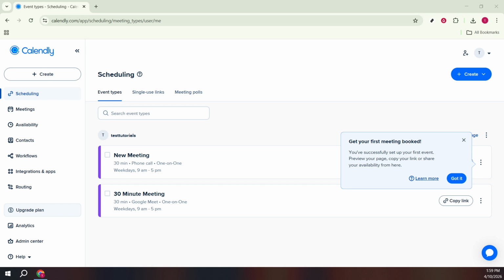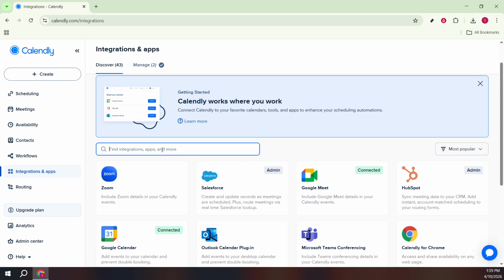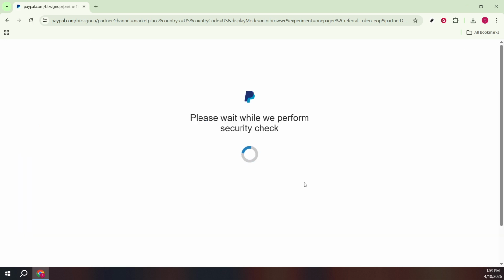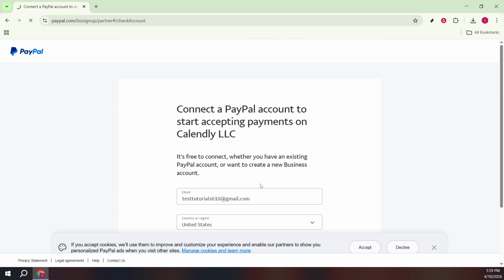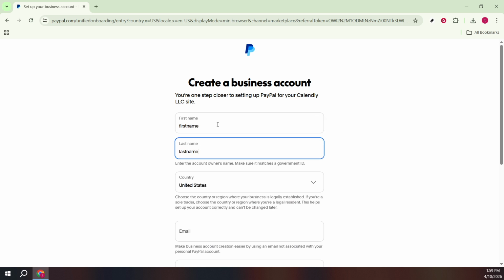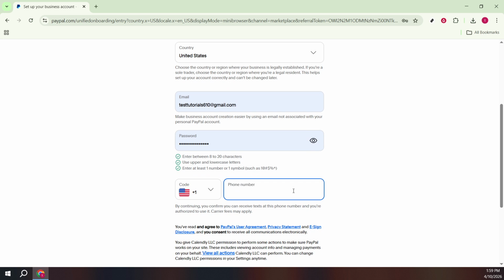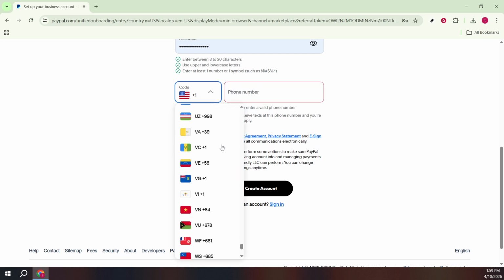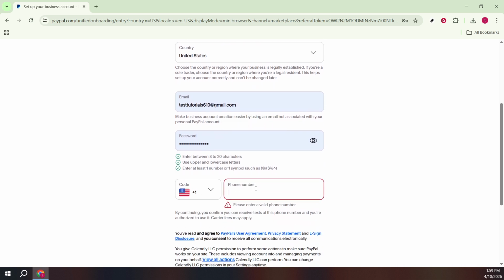How To Integrate Calendly With Paypal [2026 Guide]